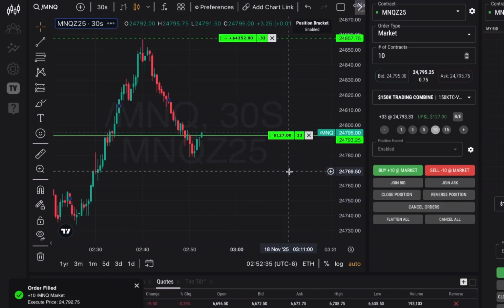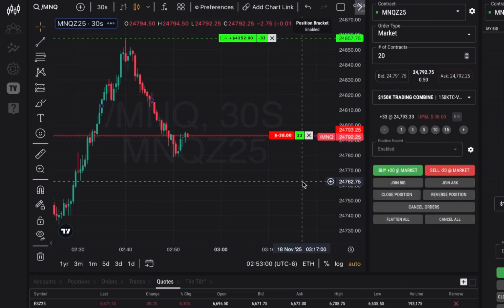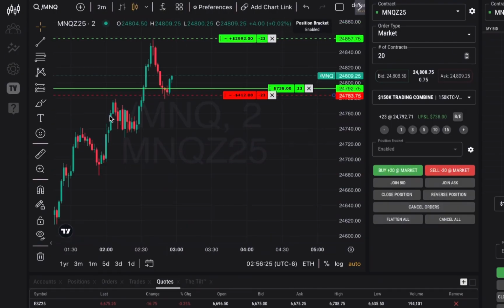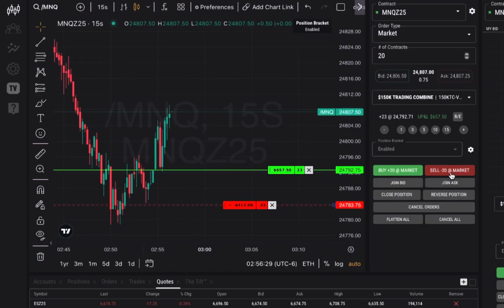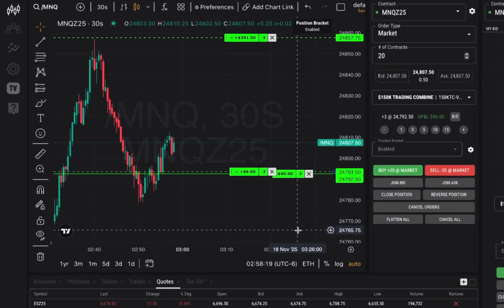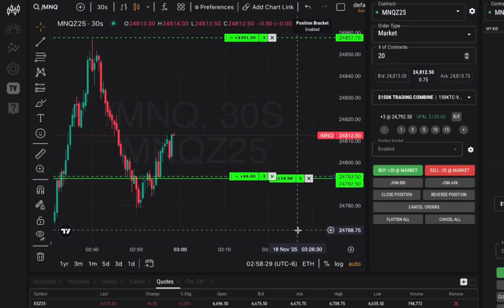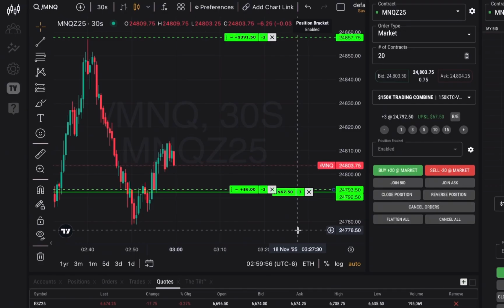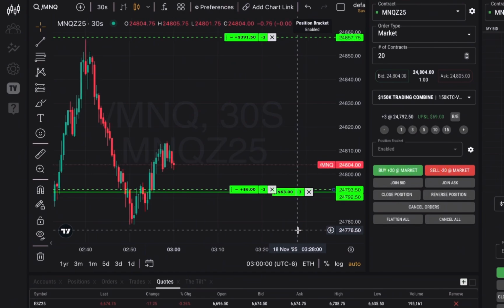Live Futures Trading: Making 3740$ on the Day